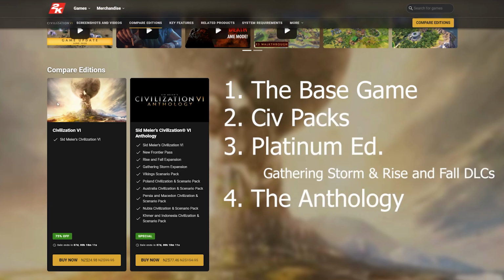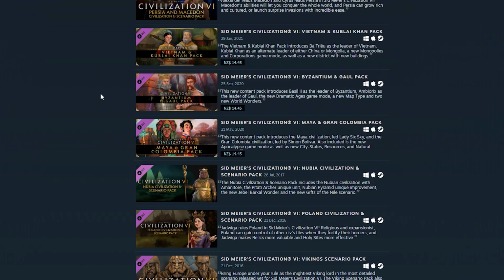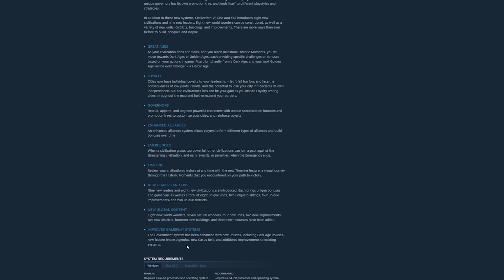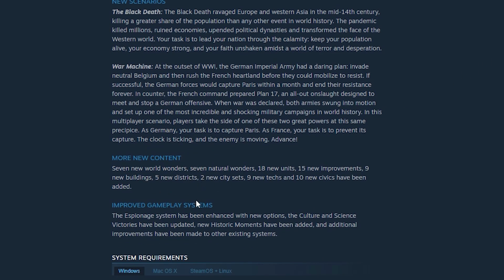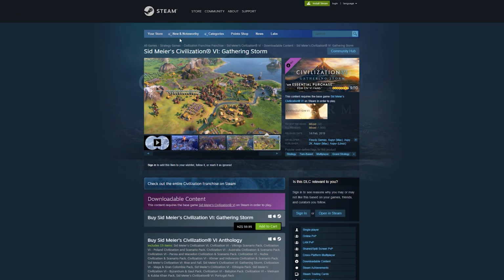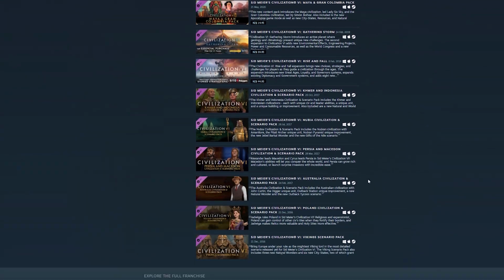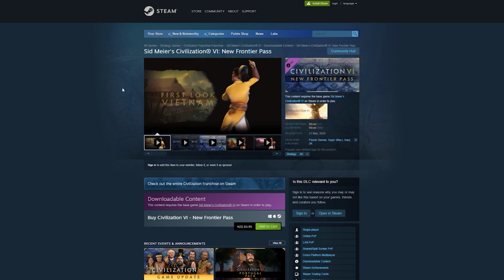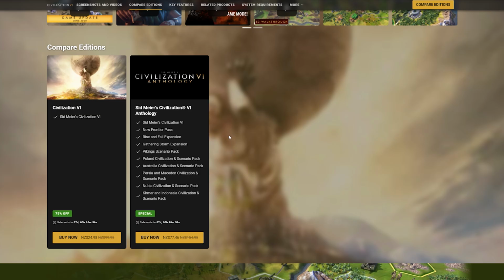What Civ 6 DLC to Buy? | Platinum, New Frontier Pack & Civilization VI Anthology Buyer’s Guide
Contents:
0:00 - Introduction and Overview
0:25 - Civ 6 DLC Explained - what they all offer
8:00 - My Recommendations start here
9:00 - Content packs, Rise & Fall, and Gathering Storm
11:45 - New Frontier Pass Pack & the Civ 6 Anthology
14:20 - Conclusions

In this video I provide my ultimate civ 6 buyer's guide! We've seen it end, sadly, but finally, the civ 6 dlc expansion season appears to be over with the release of the Sid Meier's Civilization VI Anthology Bundle in June of 2021 - the mega ultimate pack, which seemingly makes the platinum edition rather irrelevant and a bit of a meh. Oh well.

In this video I answer very frequently asked questions about Civilization 6 and which content packs or dlc to buy. I'll address:
- where to buy civ 6
- what is a good price for civ 6
- which dlc packs you should buy for civ 6, and at what price point
- is the civ 6 anthology worth it?
- what about gathering storm, rise and fall, and the new frontier packs by themselves?
- my best buy recommendations!

title: What Civ 6 DLC Expansions to Buy 2021 || Platinum Ed, New Frontier Pack & Civilization VI Anthology

ABOUT CIVILIZATION VI - NEW FRONTIER PASS
The New Frontier Pass is a new season pass for Civilization VI that brings eight new civilizations and nine new leaders, six new game modes and more to the critically-acclaimed strategy game. Content will be released in six DLC packs delivered on a bimonthly basis from May 2020 to March 2021. Some features require either the Gathering Storm or Rise and Fall expansions to play.

ABOUT CIVILIZATION VI
Civilization VI offers new ways to interact with your world, expand your empire across the map, advance your culture, and compete against history’s greatest leaders to build a civilization that will stand the test of time.

ABOUT CIVILIZATION
Originally created by legendary game designer Sid Meier, Civilization is a turn-based strategy game in which you attempt to build an empire to stand the test of time. Explore a new land, research technology, conquer your enemies, and go head-to-head with history’s most renowned leaders as you attempt to build the greatest civilization the world has ever known.

SEO:

Shoutout to @civilization @YogsCiv @PotatoMcWhiskey @boesthius @TheCivLifeR @thespiffingbrit @quill18 @JumboPixel @yogscast @PewDiePie